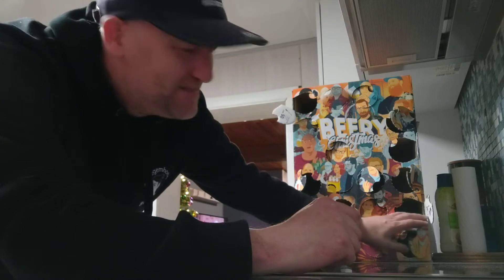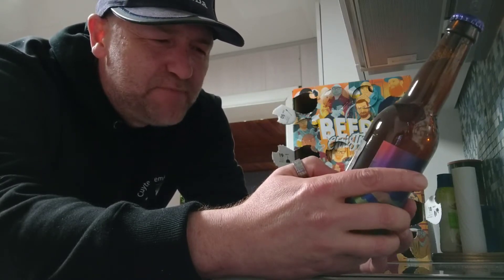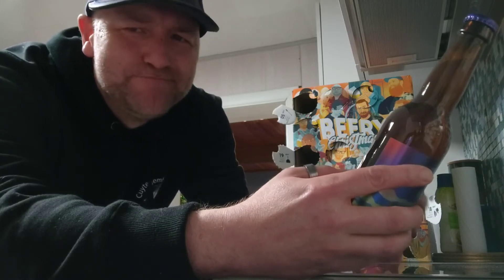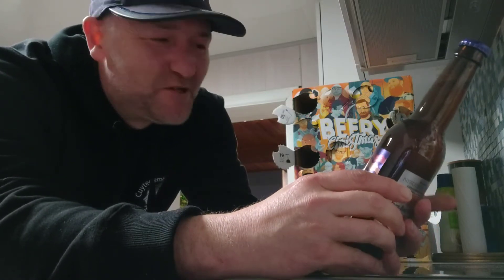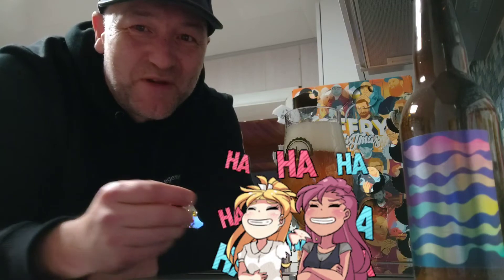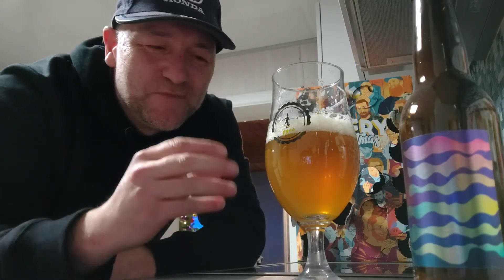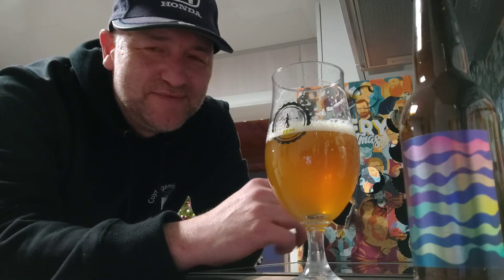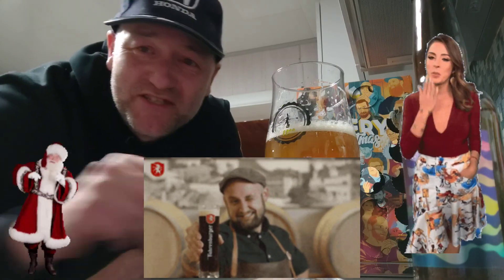Beery christmas n° 19 ; Omnipollo : Nebuchadnezzar (Sweden)